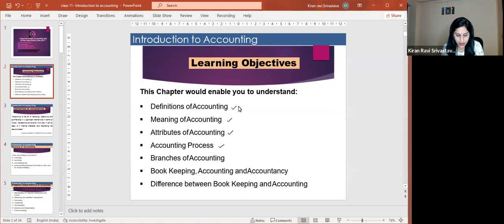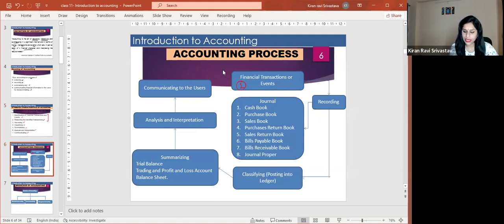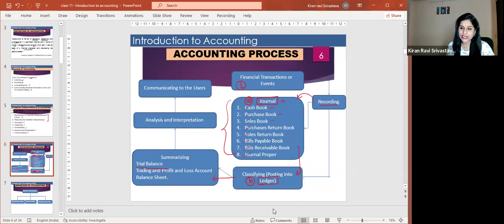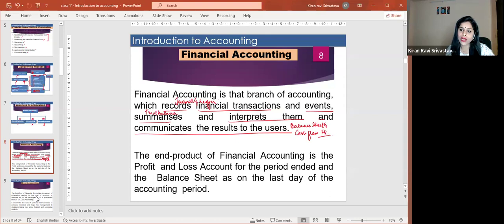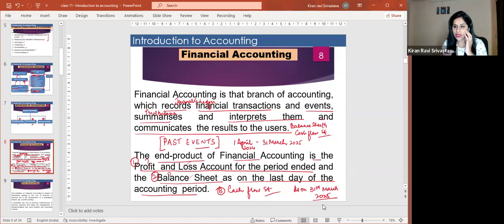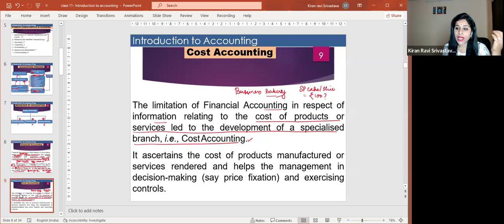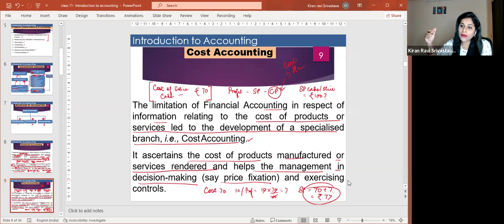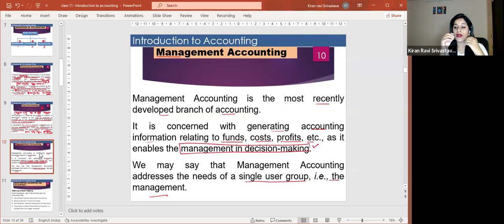WHAT IS BOOK KEEPING? Book keeping vs Accounting